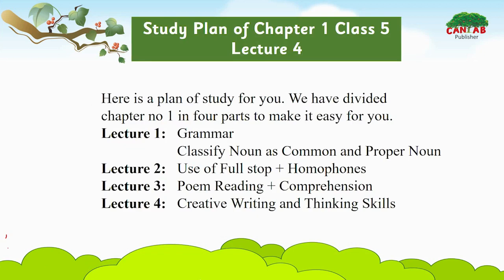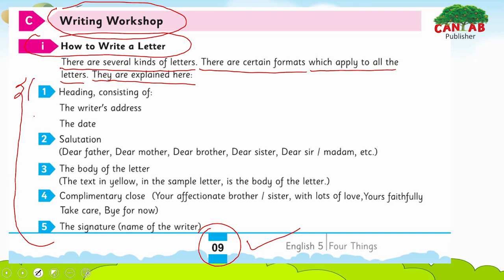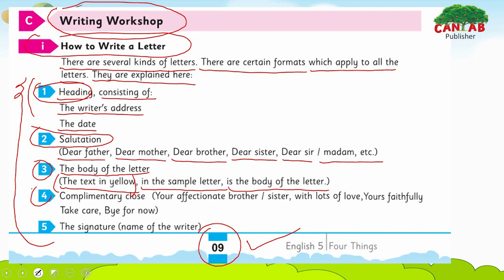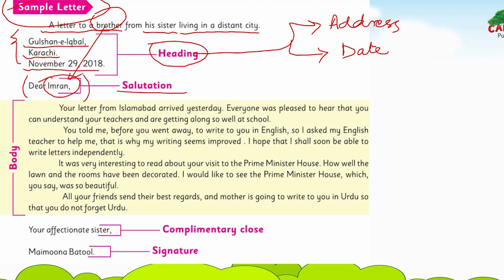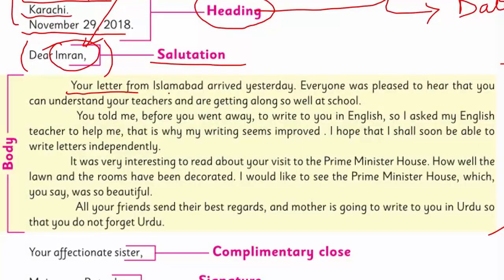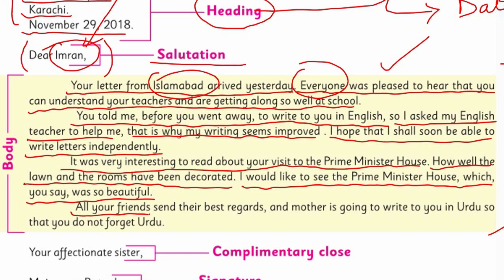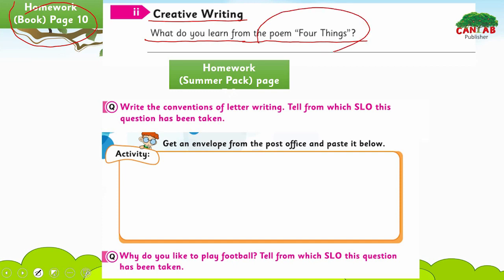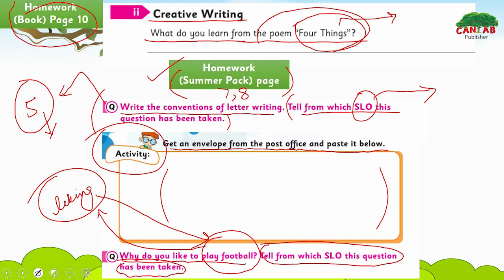English Class 5 Chapter 1 Lecture 4